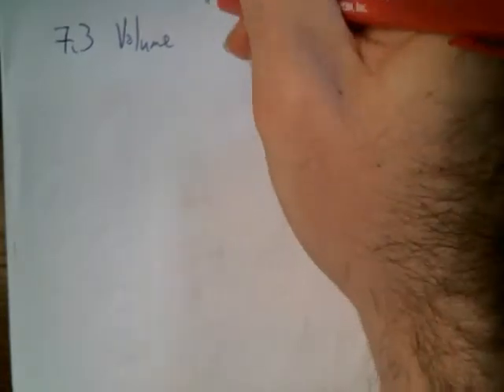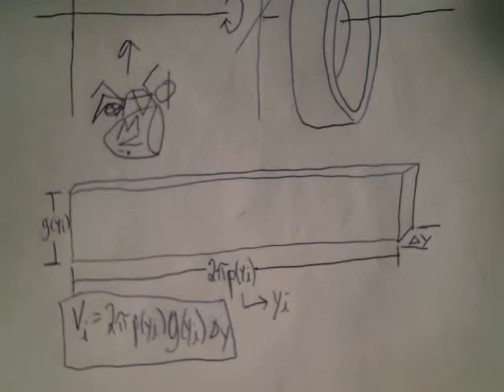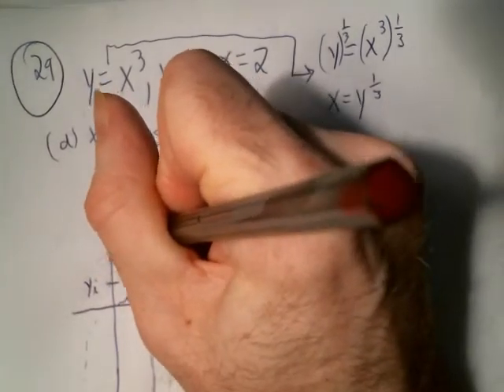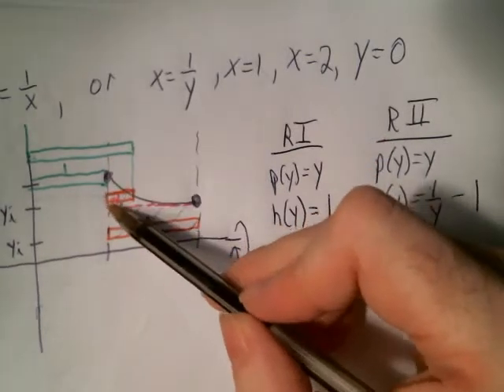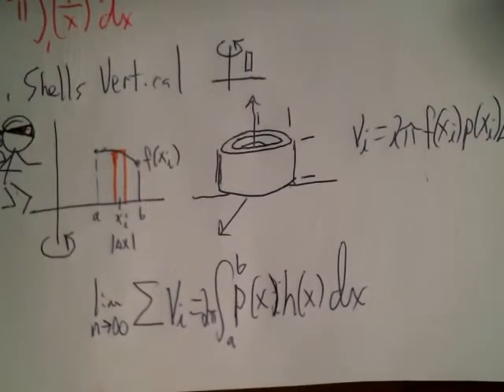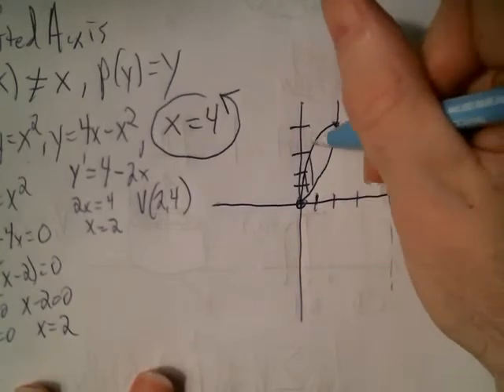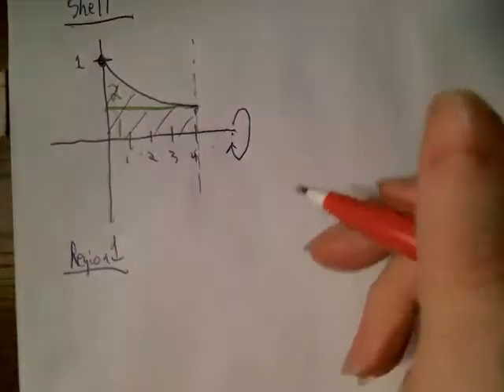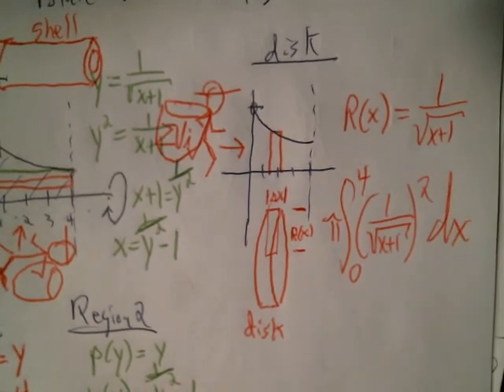1620 7 3